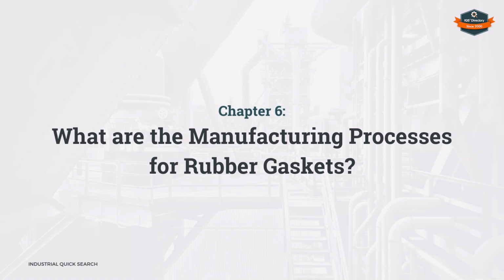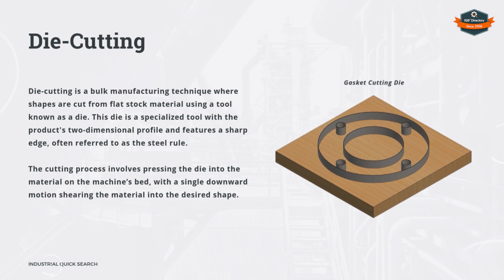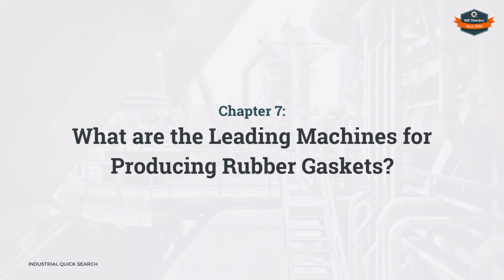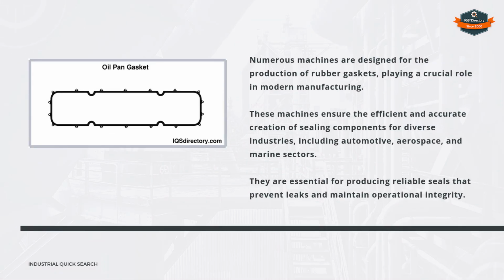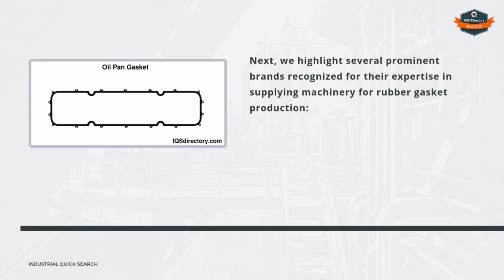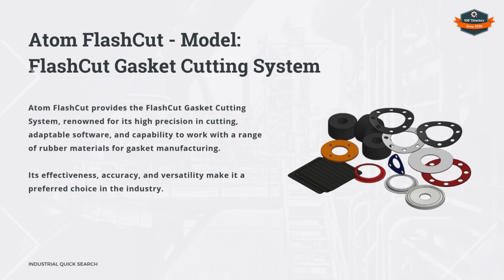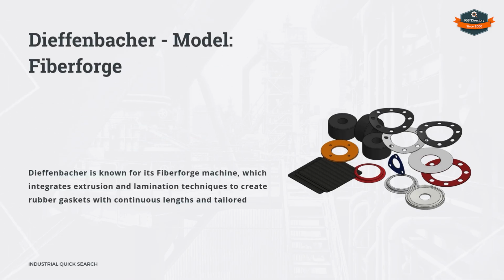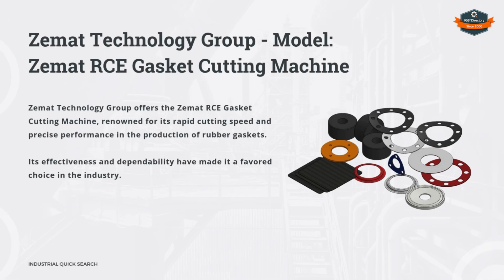Rubber Gasket: The Complete Guide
Our updated Rubber Gasket guide! In our all-new video, we discuss topics such as: what rubber gasket is, rubber gasket types, rubber gasket uses, and much more…